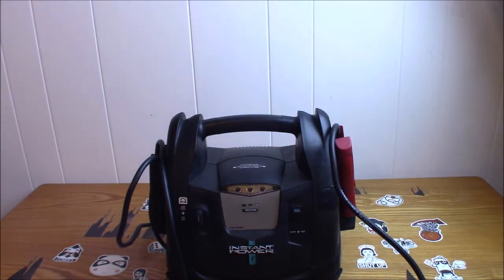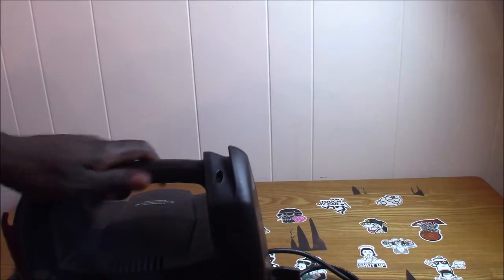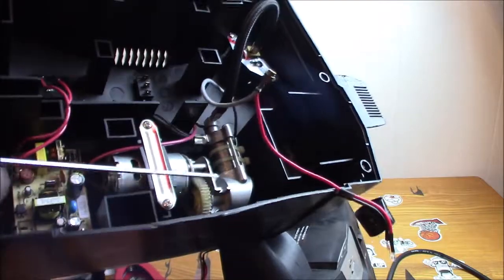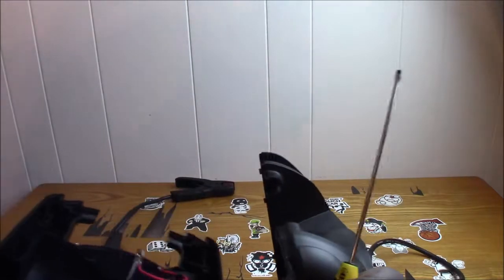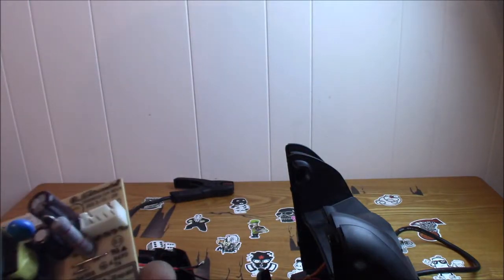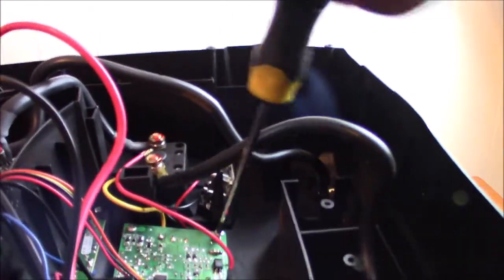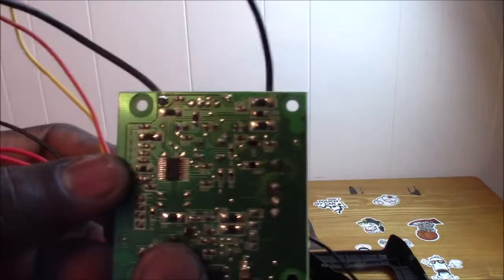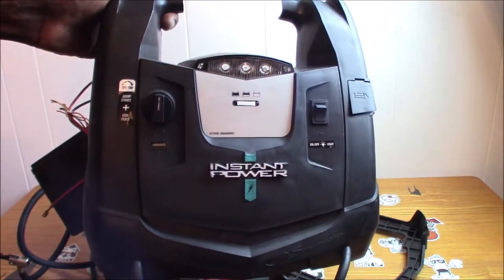Instant Power Car Jumper Starter With Tire Infiltrator Disassembly Lets See What's Inside The Device